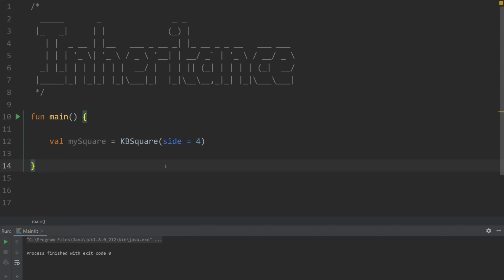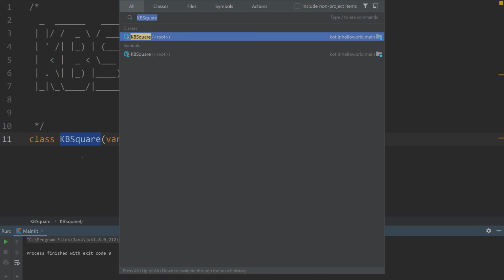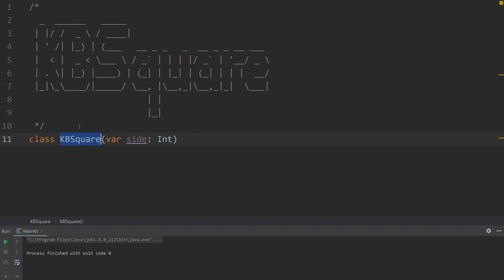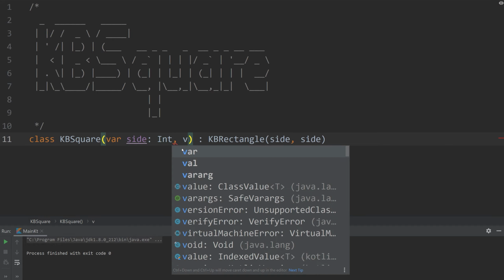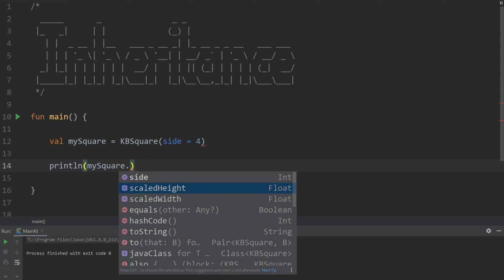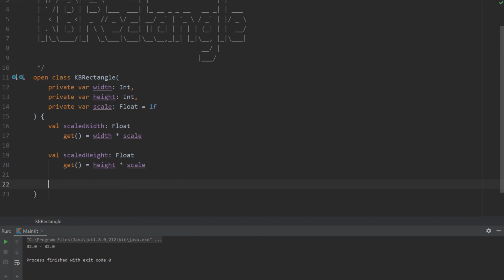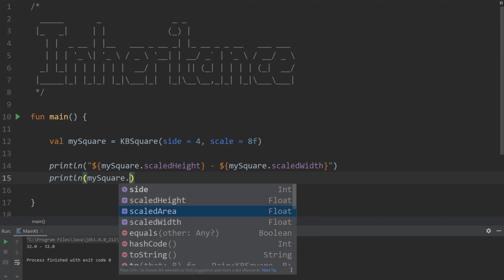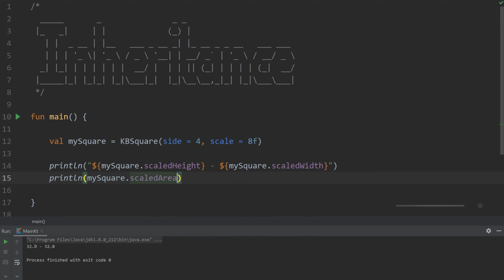Inheritance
KotlinBytes - Kotlin 101 ep.11 - Inheritance

In this video, I will introduce class inheritance.